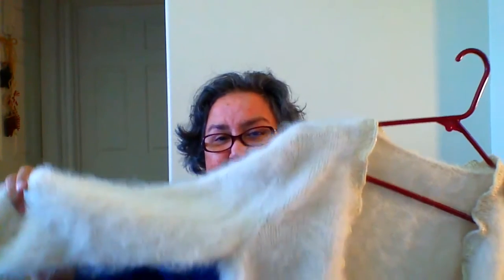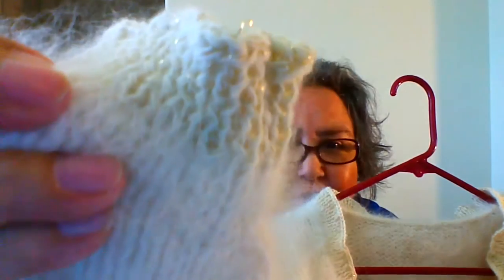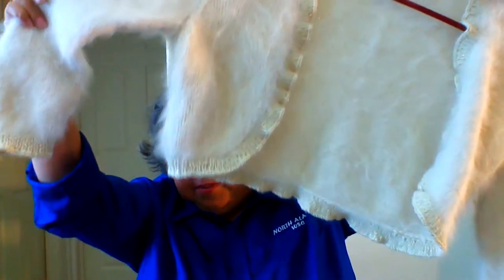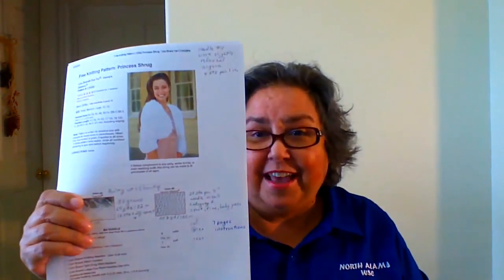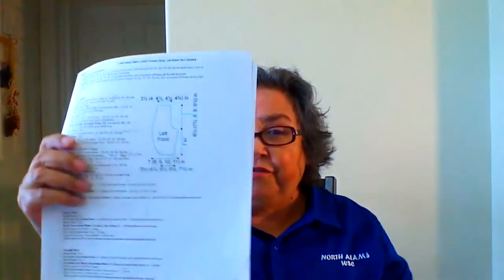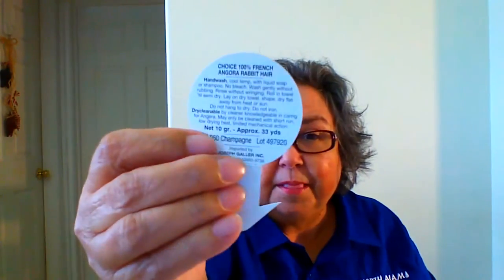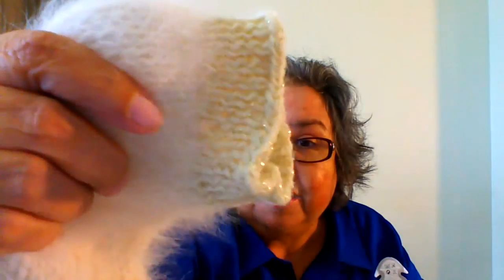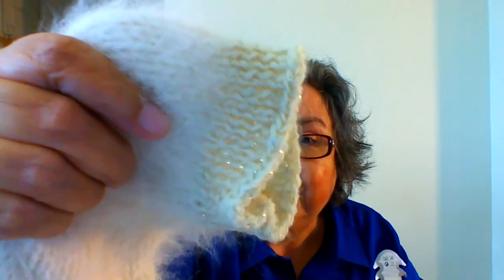Yarn Bite Podcast #6 - Seeking Redemption after Bad Knitting Experience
Yarn Bite with ChaCha Knitting & Knots - 2 Shrugs 1 Bride.
I knitted a dressy shrug for my daughter Elise to wear to concerts. Free Pattern: Princess Shrug, Lion Brand L10352. Yarns: body - Belangor 100% French Angora Rabbit Hair, needles size 11 (worked slightly relaxed), 4 stitches to the inch; cuffs - Ice Yarns, Freddo Alpaca Lux, 15% Alpaca, 15% Viscose, 35% Wool, 32% Acrylic, 3% Lurex, Fine weight. I made this shrug after I knitted her a mohair Bridal Shrug and struggled with the pattern. I developed a grudge for this pattern and was determined to prove to it (and myself) that I could make a good-looking shrug. I found a pattern with detailed instructions and diagrams for the second shrug, which I believe has done much to repair my hurt knitter's pride. Videotaped Nov. 12, 2015. Join us on ChaCha Knitting & Knots on Facebook.